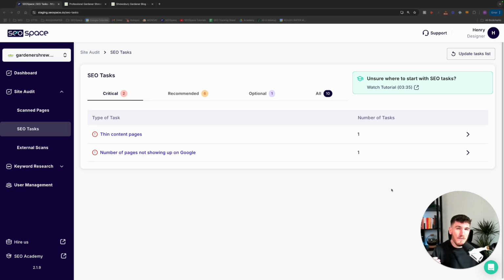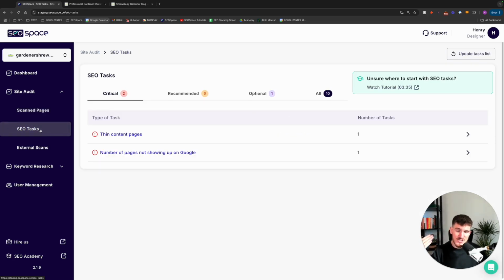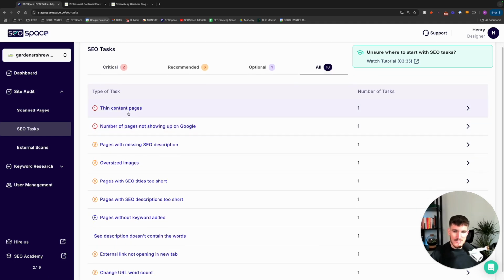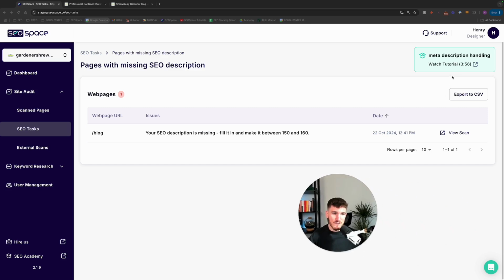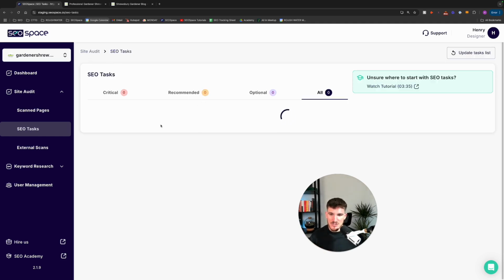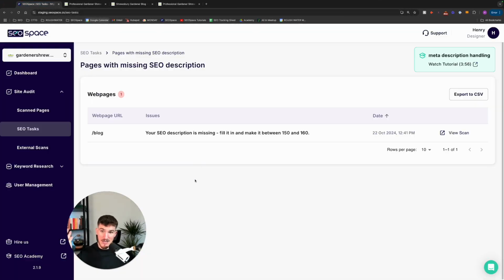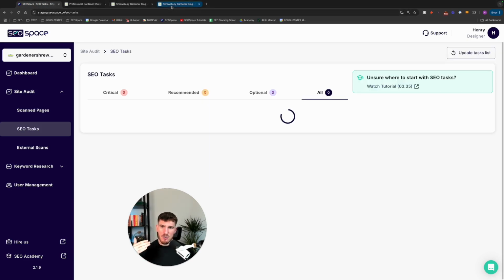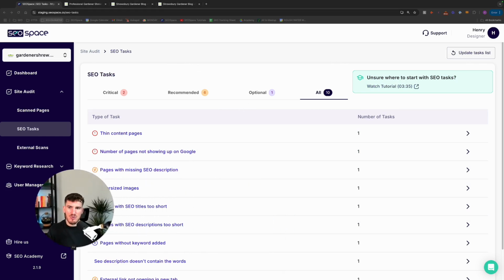How to Use SEO Tasks (New Feature!)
In this SEOSpace tutorial, we'll walk you through:
- What SEO tasks are
- How to view SEO tasks
- How to receive guidance for each SEO task
- How to refresh SEO tasks

Chapters:
00:00 Intro to SEO tasks
0:54 Viewing SEO tasks
2:24 Updating tasks